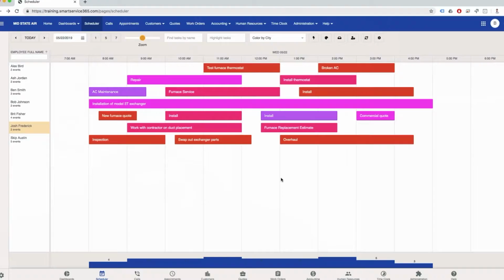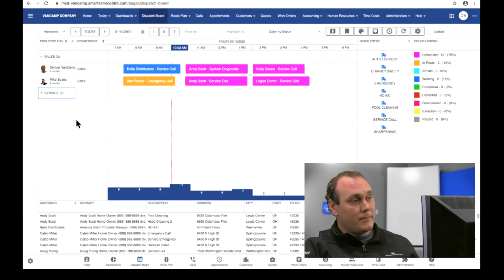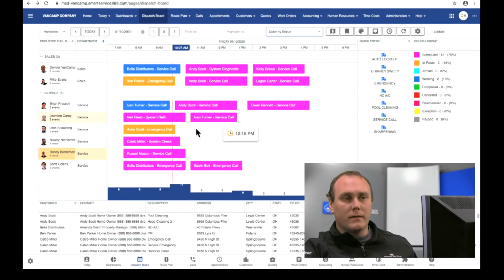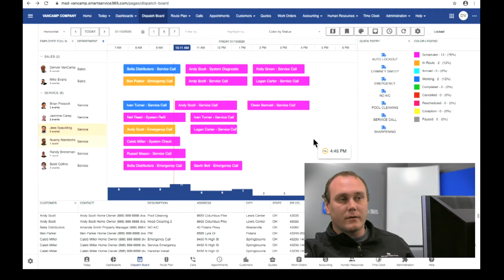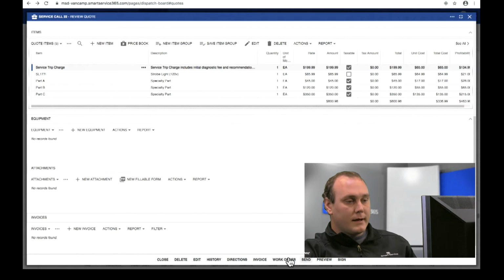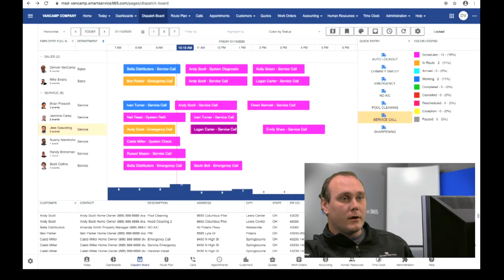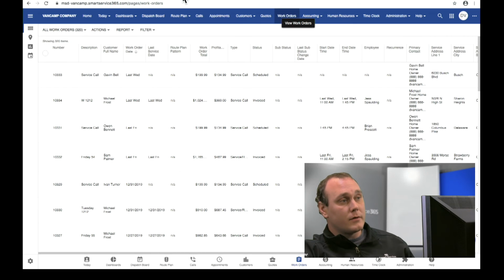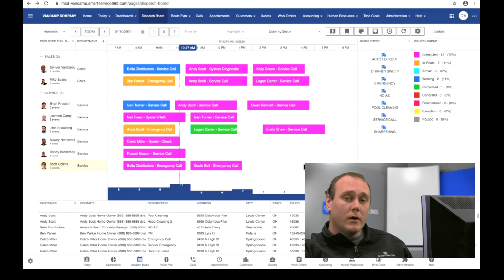Smart Service 365 TV